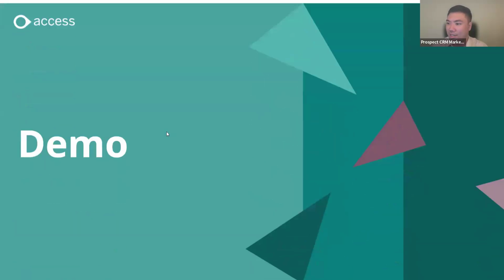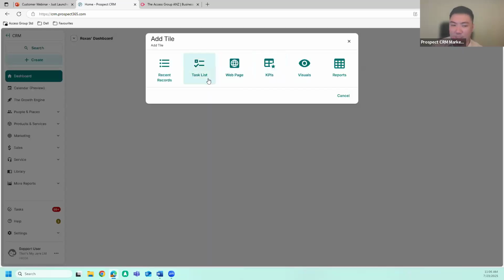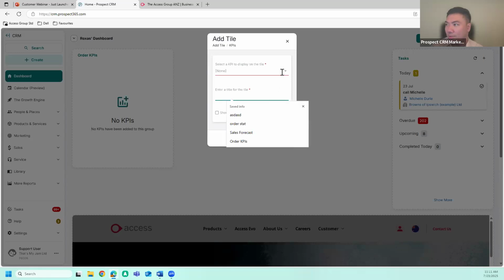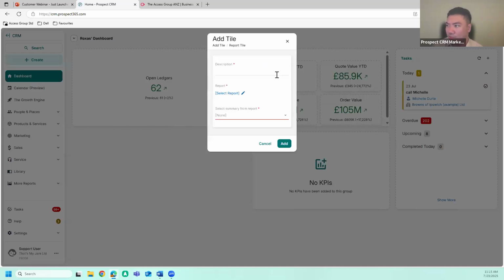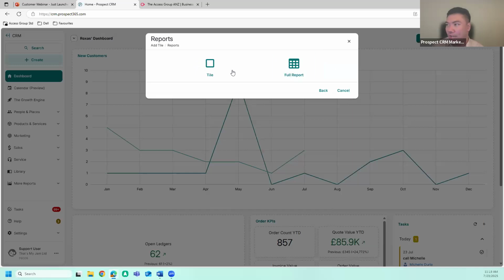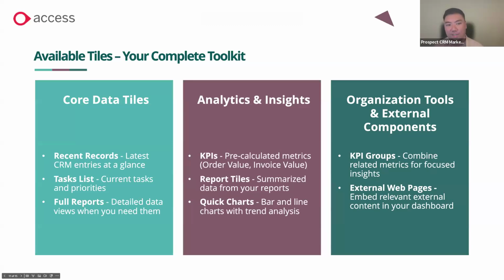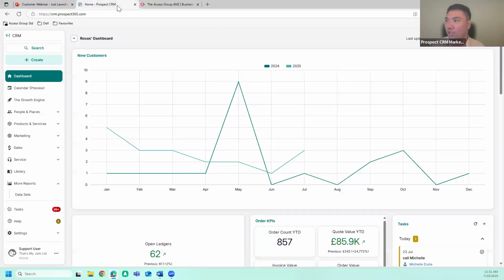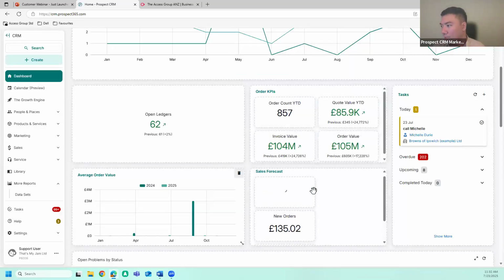Webinar // Series 7: Just Launched: Build Custom Dashboards That Fit Your Workflow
[Webinar recorded 23rd July 2025]

📄 Wish you could build a dashboard that’s tailored to you? Now you can! Our all-new Customisable Dashboards have landed, and we’ve hosted a live session – ‘Just Launched: Build Custom Dashboards that Fit Your Workflow’ – where we demonstrate how to organise your CRM Dashboards for sharper insights.

✔️ Building dashboards from scratch with the data you care about
✔️ Adding, moving, and resizing tiles to customise your view in seconds
✔️ The difference between Personal Dashboards and the team-wide Overview Dashboard
✔️ How to reset or roll back dashboard changes whenever you need to
✔️ Live demo + open Q&A